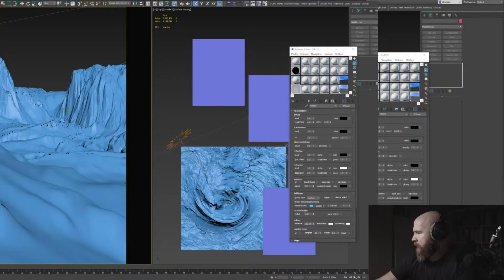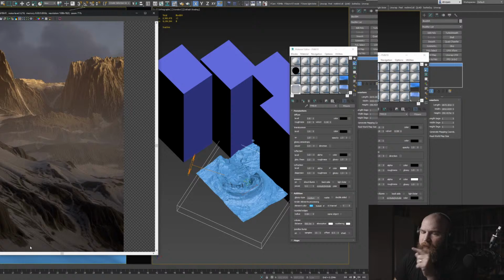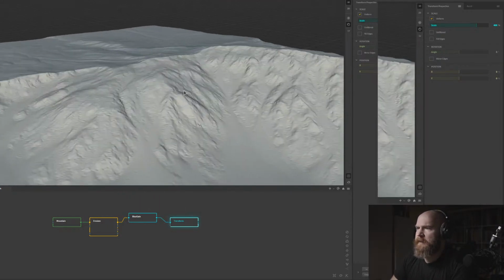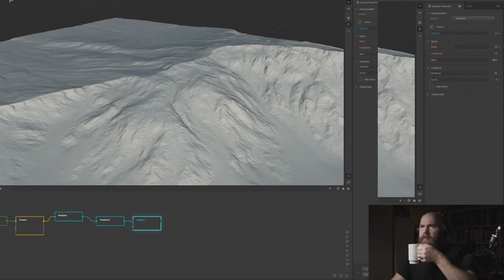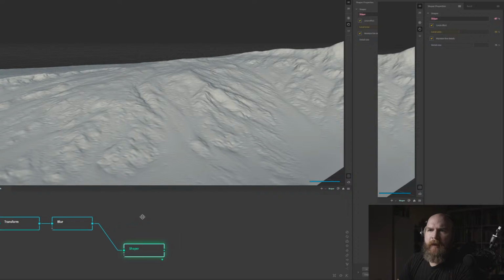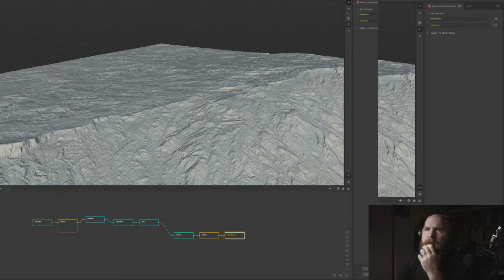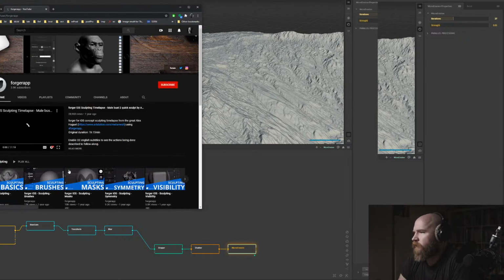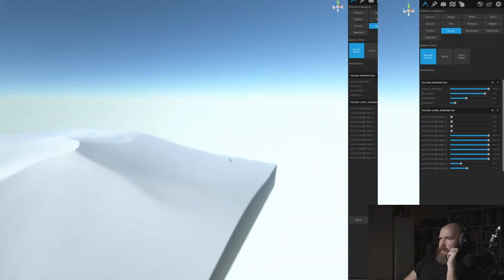Quadspinner GAEA, Again - Wartime Optimism #76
Today, more fun in Gaea.

About this stream: Just staying positive and productive while we are all working from home.  I'll be making some 3d sketches, doing some paintovers, and talking about art with the occasional guest.  Daily, 1pm EST, until further notice.  :)

Stay safe, folks.  Stay positive.  And stay productive.